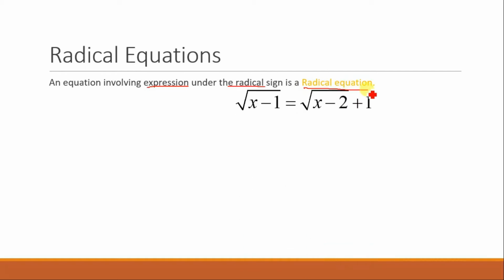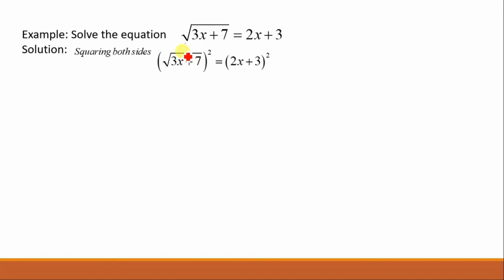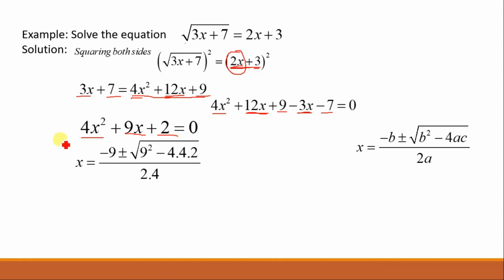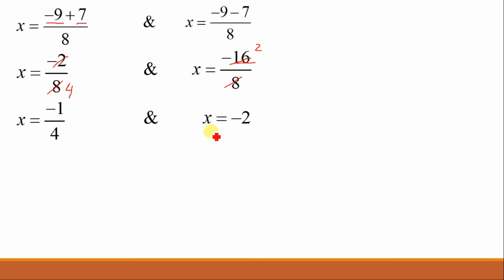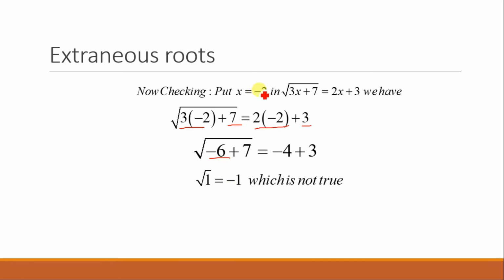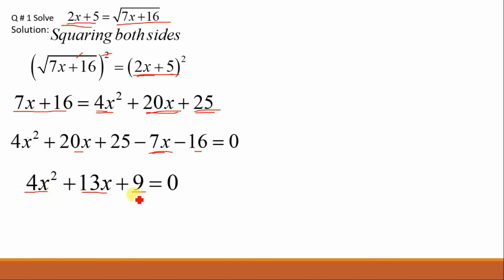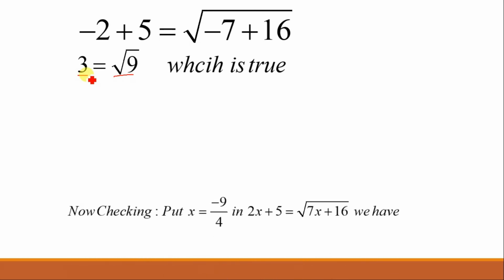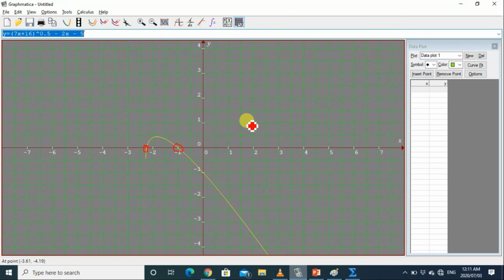Solution of radical equations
What is radical equation? how can we reduce it to a quadratic equation? How can we solve a radical equation by reducing it to a quadratic equation. What are extraneous roots?